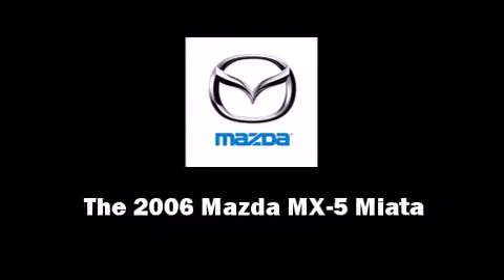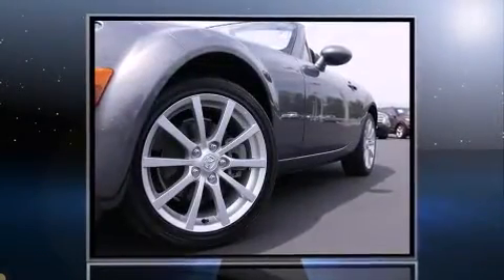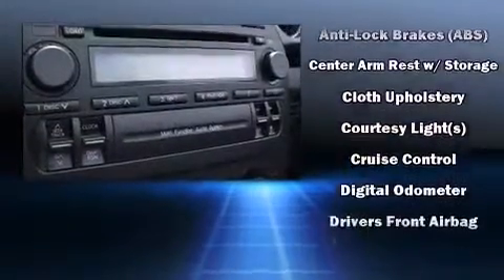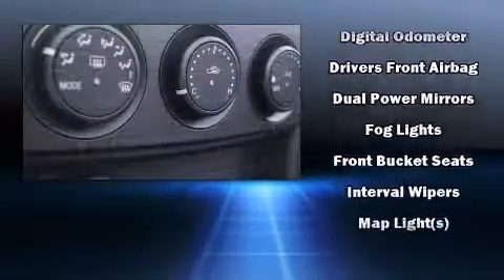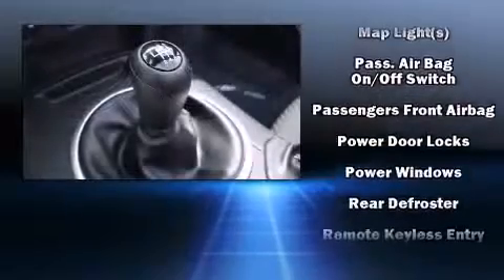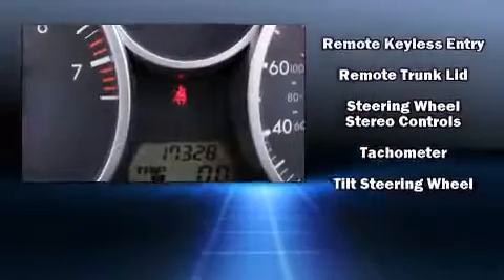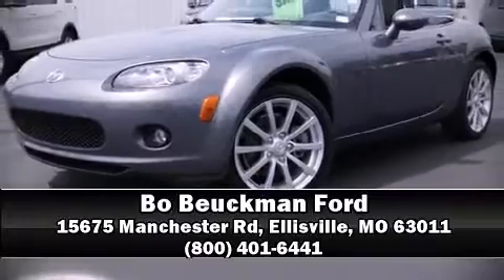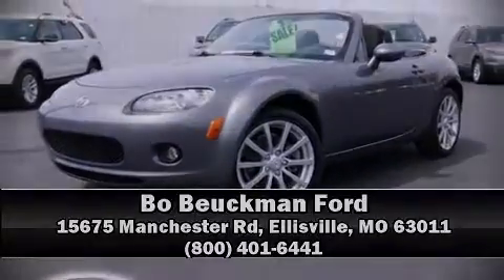2006 Mazda MX-5 Miata in Ellisville, MO 63011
Introducing the 2006 Mazda MX-5 Miata. This 2 door, 2 passenger convertible has not yet reached the 20,000 mile mark! Mazda made sure to keep road-handling and sportiness at the top of it's priority list. It features a standard transmission, rear-wheel drive, and a 2 liter 4 cylinder engine. Top features include power windows, 1-touch window functionality, a tachometer, front bucket seats, tilt steering wheel, power door mirrors, and more. Mazda also prioritized safety and security with features such as: dual front impact airbags with occupant sensing airbag, front SIDE impact airbags, ignition disabling, and 4 wheel disc brakes with ABS. Our knowledgeable sales staff is available to answer any questions that you might have. They'll work with you to find the right vehicle at a price you can afford. Please don't hesitate to give us a call.